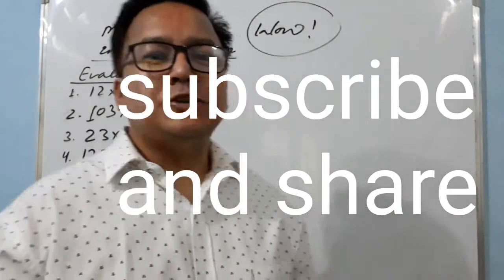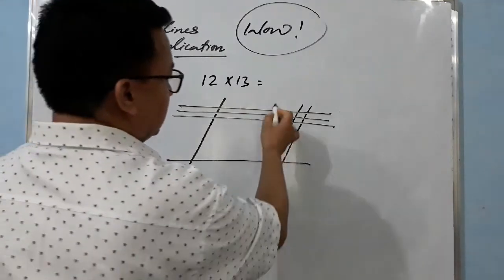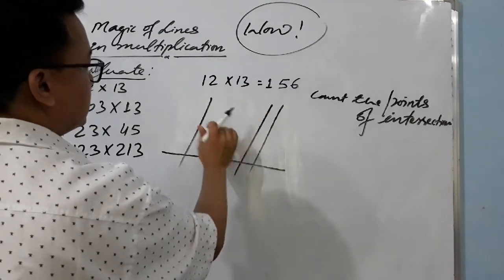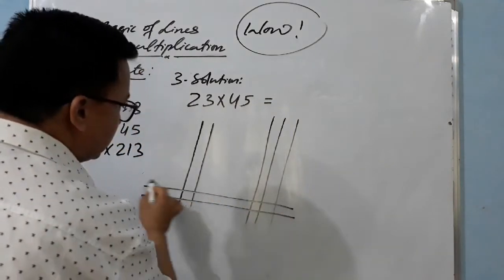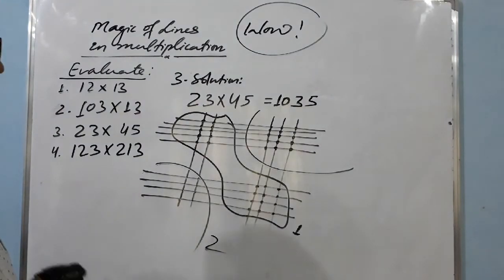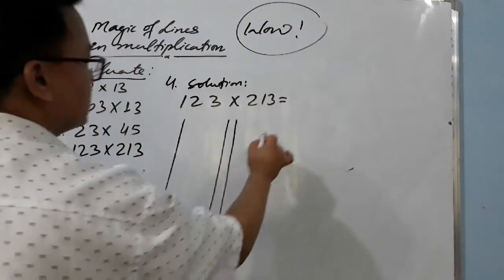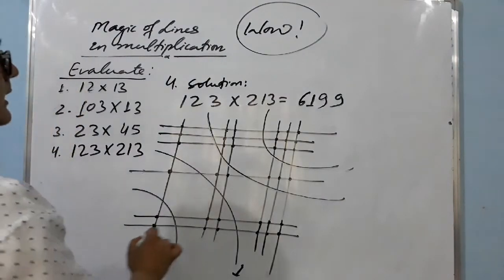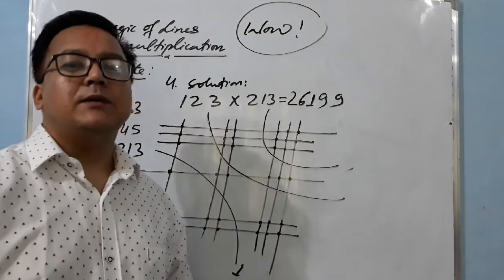Magic of Lines in Multiplication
In title, Magic of Lines in Multiplication,  a Method to multiply the two numbers by drawing straight lines is tutored. To find the product , we just count the numbers of points of interaction of lines.

Magic of Lines in Multiplication | Beauty of Mathematics |